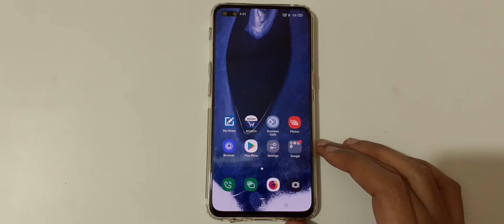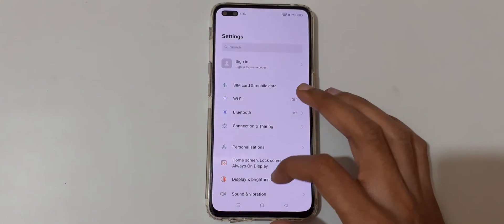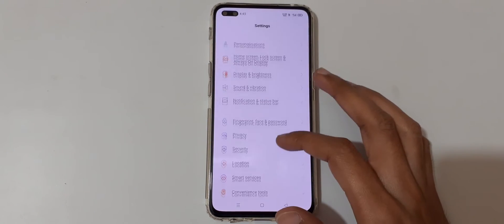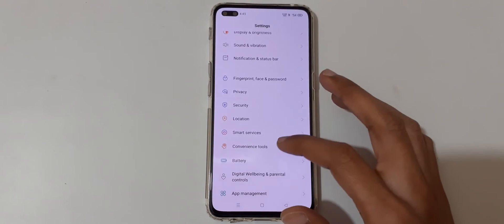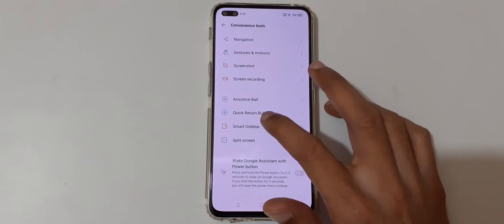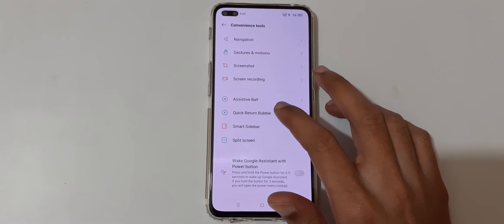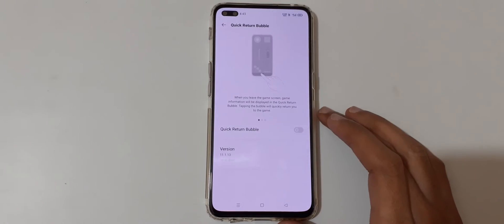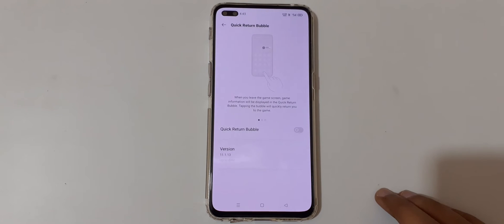OPPO Reno 3 Pro Quick Return Bubble Gaming Feature - ColorOS 11 | Android 11 Update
How to enable Quick Return Bubble in OPPO Reno 3 Pro Smartphone. This is a new gaming feature comes in Reno 3 Pro after ColorOS 11 | Android 11 Update. Very useful and convenient feature for gaming.